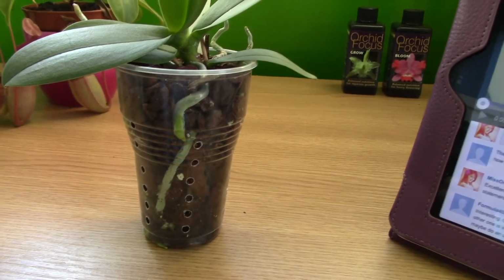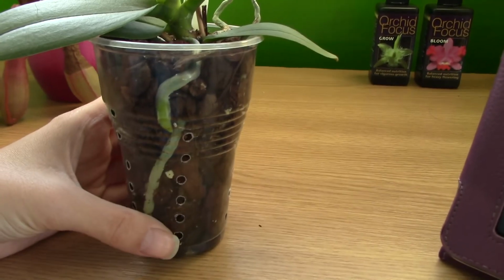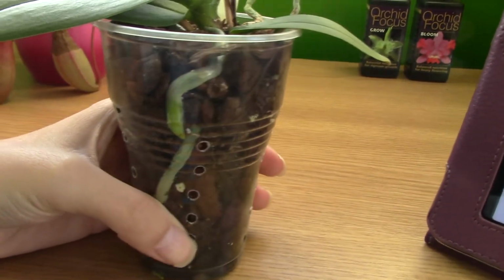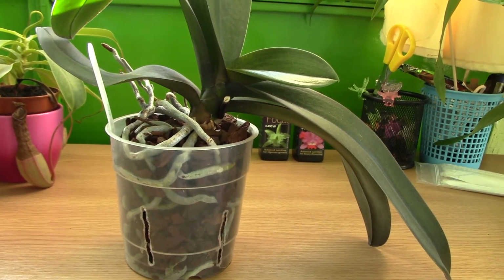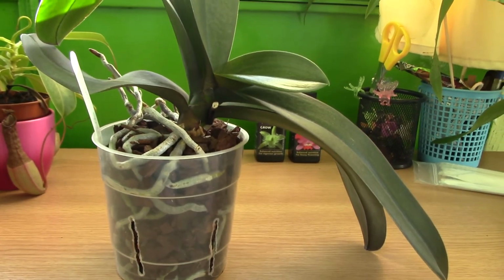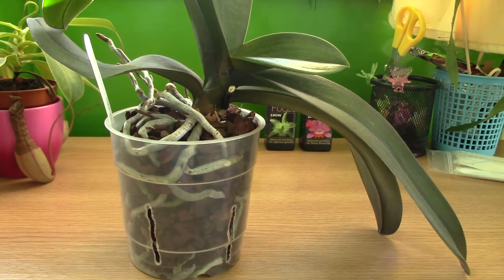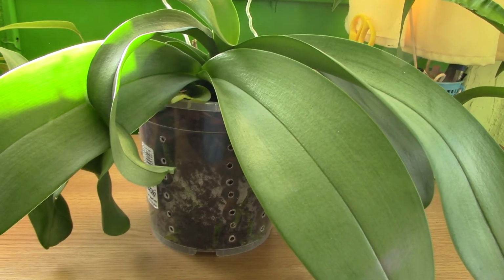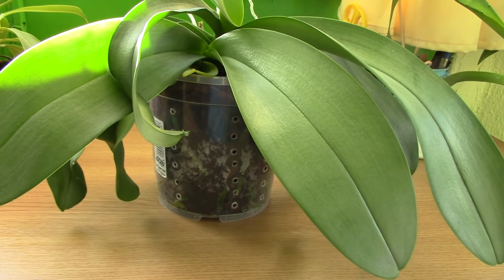Why do Orchids like to be potted in small pots? - Viewers ask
In this video I am giving my opinion on why Orchids like to be placed in small pots, thanks for the question!